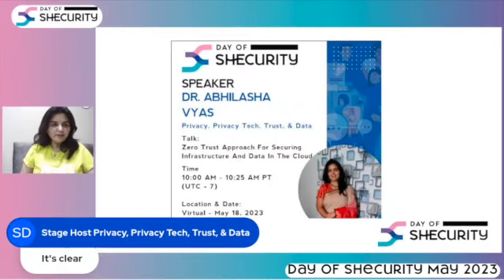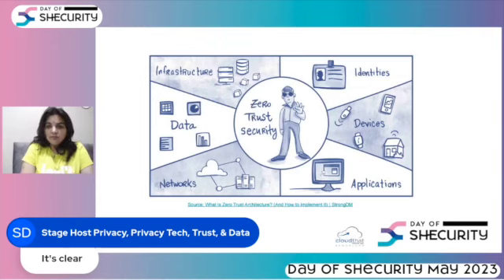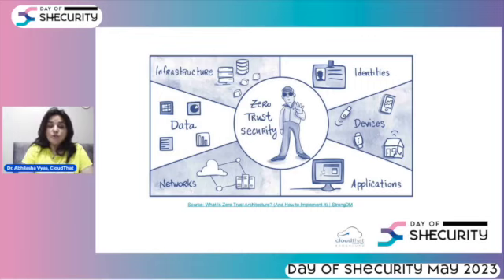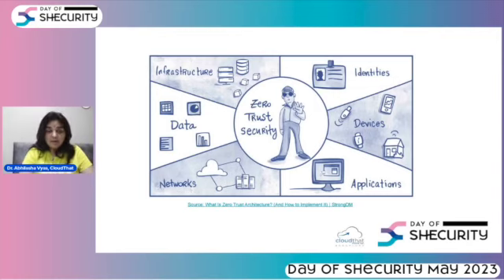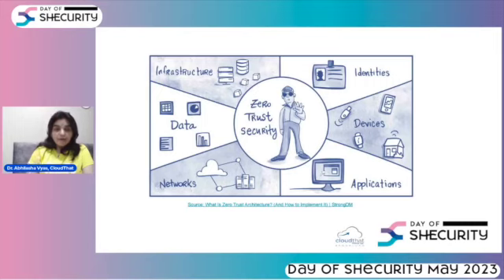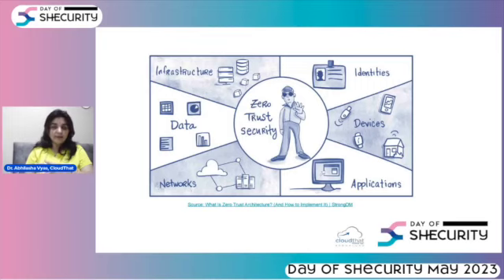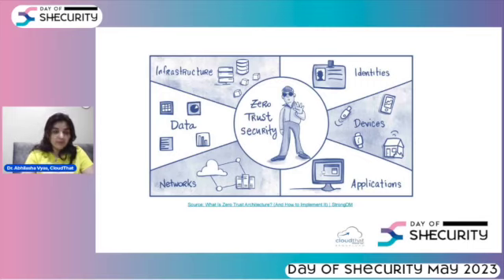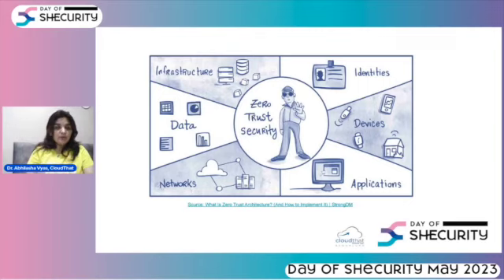Zero Trust Approach For Securing Infrastructure And Data In Cloud with Abhilasha Vyas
Cloud security is shared responsibility model, customer are equally responsible for securing infra and data. With zero trust approach we organisations can ensure the Secure access to resources and data in cloud.